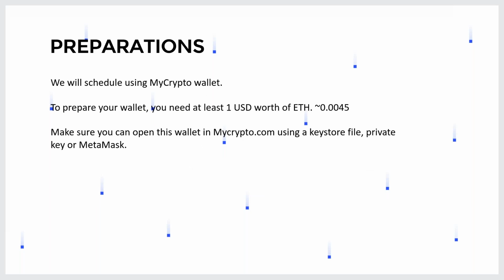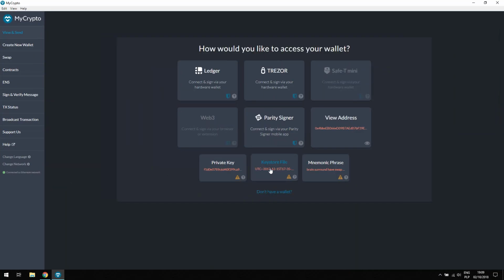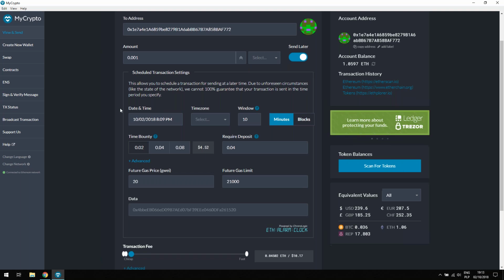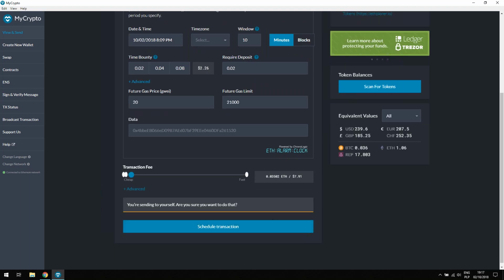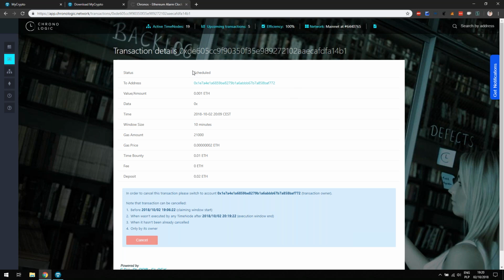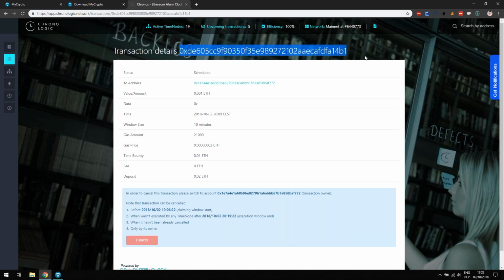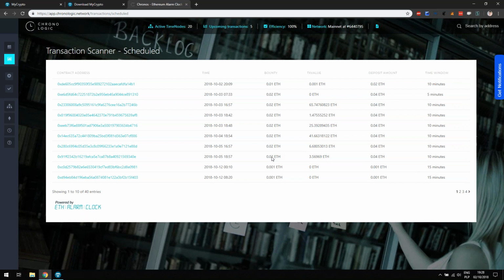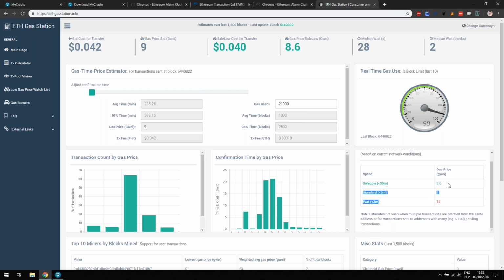Network Incentives To Schedule Transactions LiveStream 10/2/18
On Tuesday October 2nd at 1pm EDT, ChronoLogic’s Developers Joseph Bagaric and Daniel Kmak demonstrated how to schedule transactions on MyCrypto.com

This is the perfect time to practice one of the latest innovations on the Ethereum Blockchain.

There is also an opportunity to try to execute transactions for others as a TimeNode to earn ETH bounties. Learn how it all works.